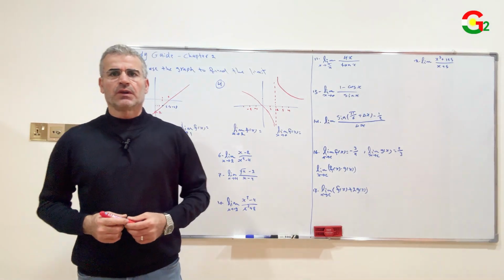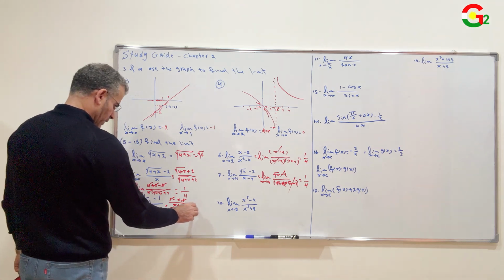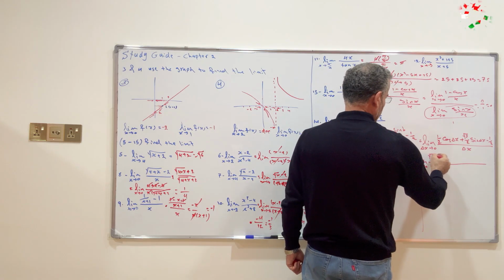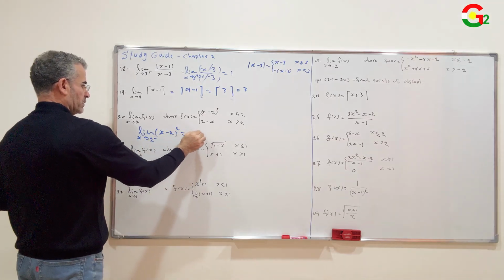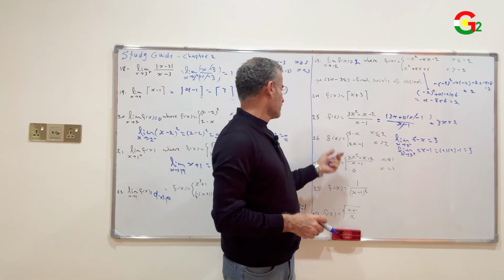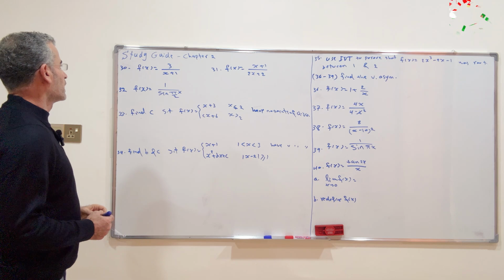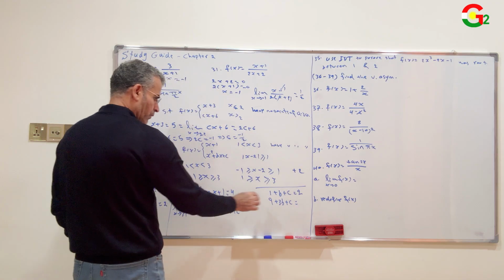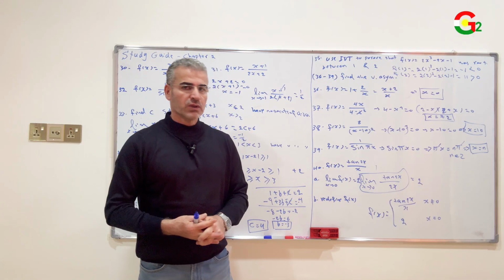Chapter2_Exercises_Study guide -38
@In this lesson you will see the solutions of study guide's exercises of chapter 2